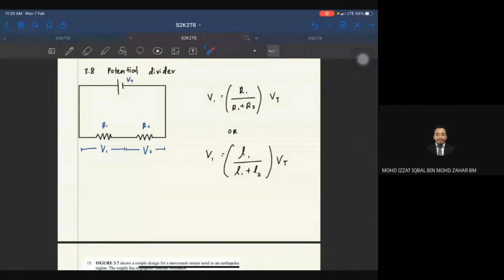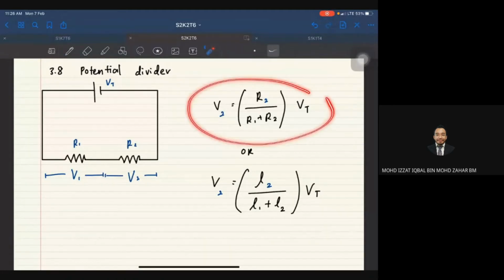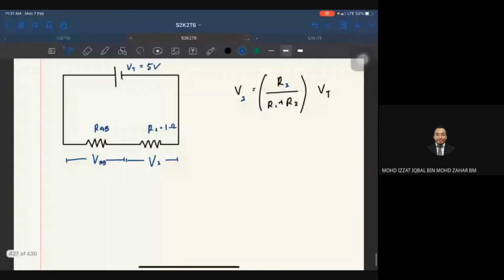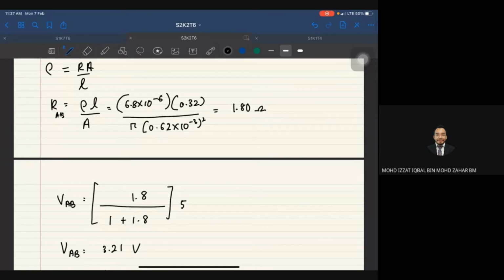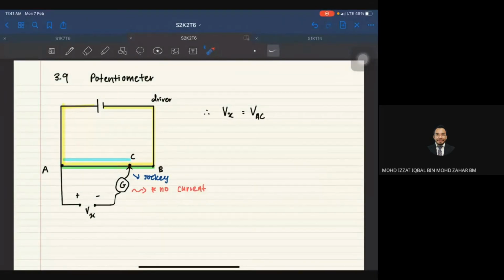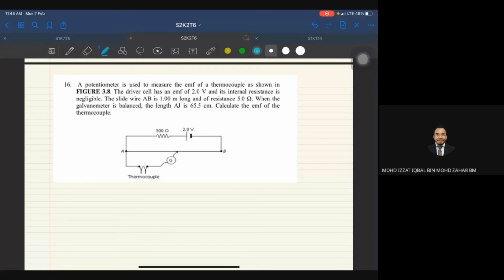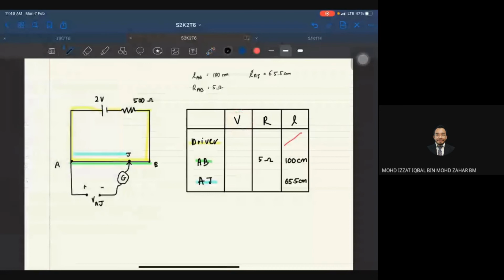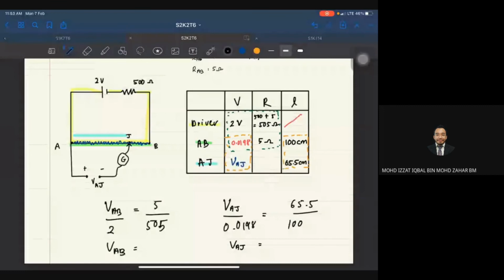SP025 Chapter 3 EC & DC Part III